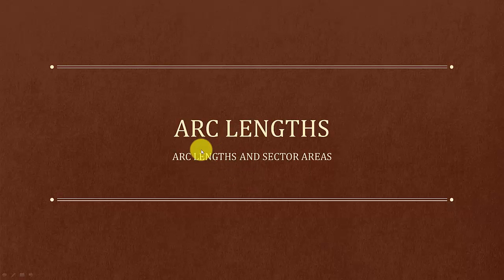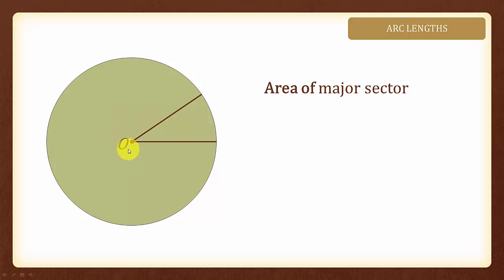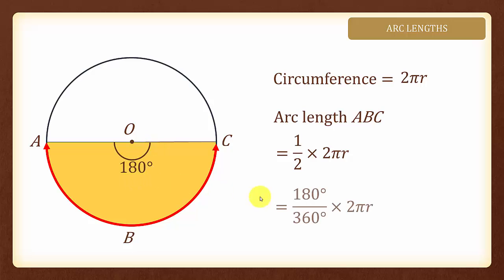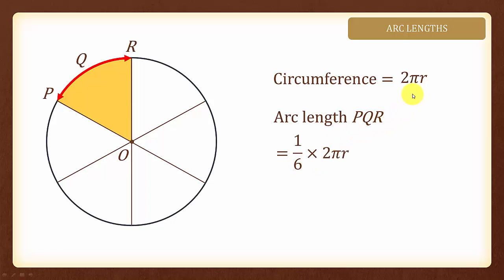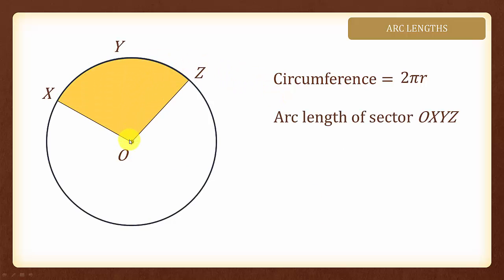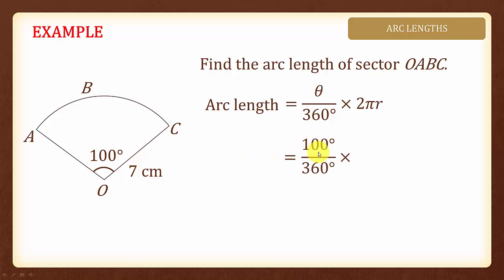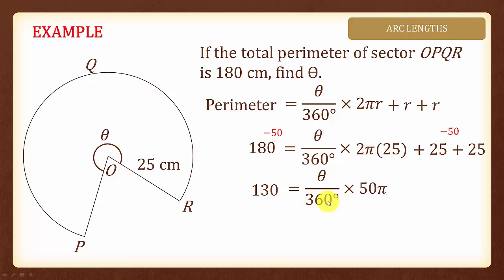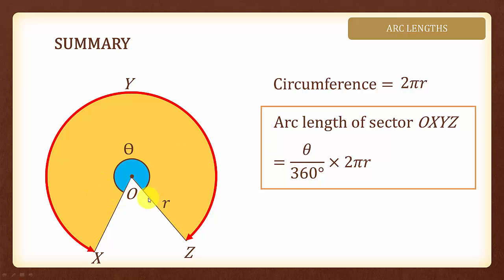1 Arc Length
1 Arc Length